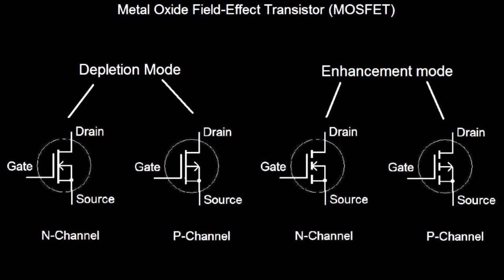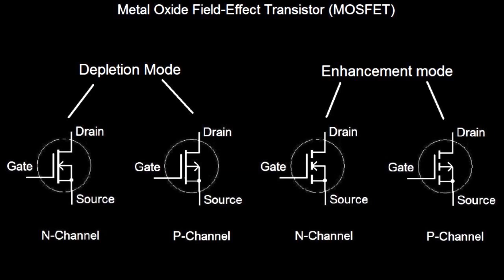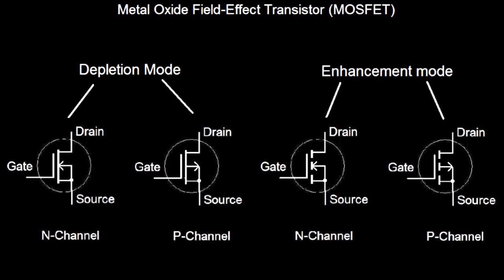Testing the MOSFET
In this video, You'll learn about the Metal Oxide Field-Effect Transistor (MOSFET), how they are used, and the methods to test the MOSFET for faults.